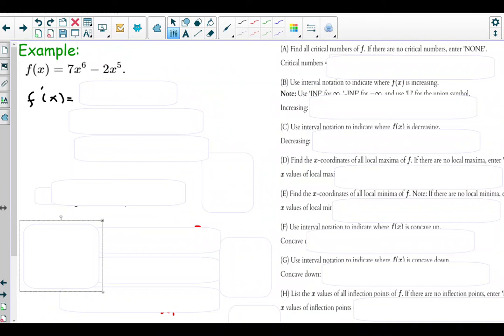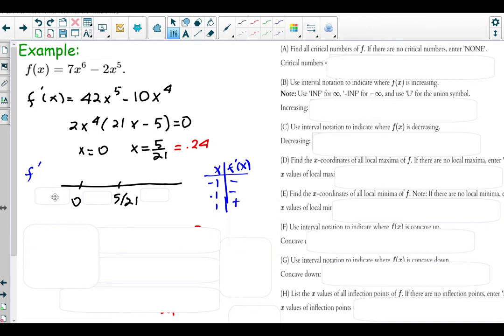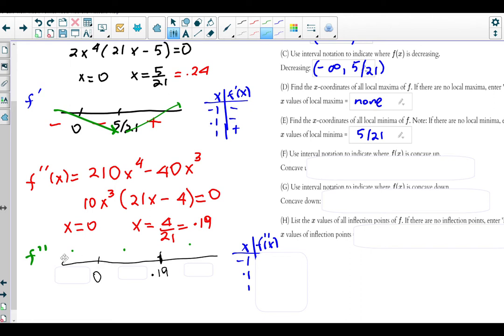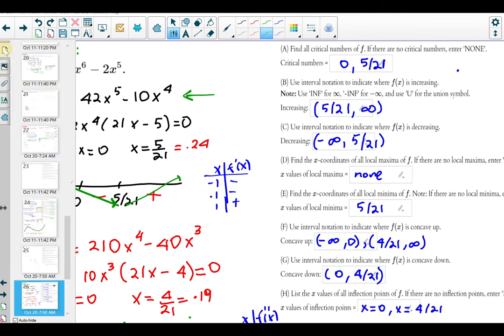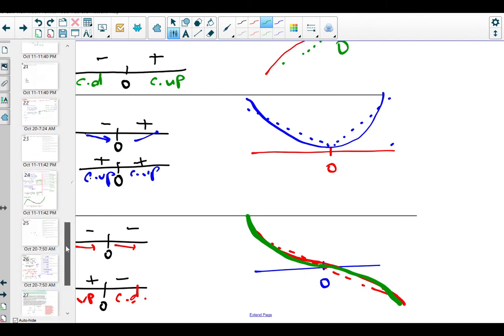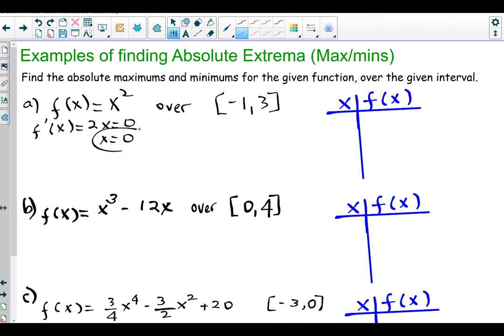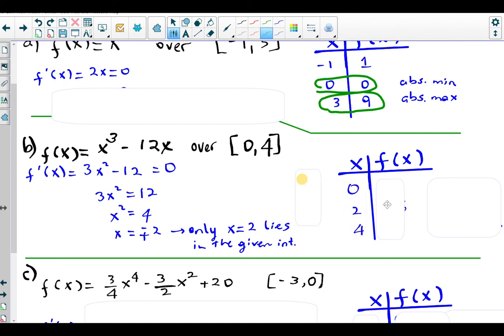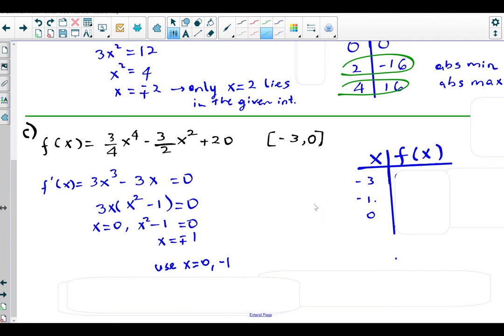Lesson 2 2 Graphing using calculus Part 3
Example on finding relative max and min/ inflection points
Absolute max and min - examples